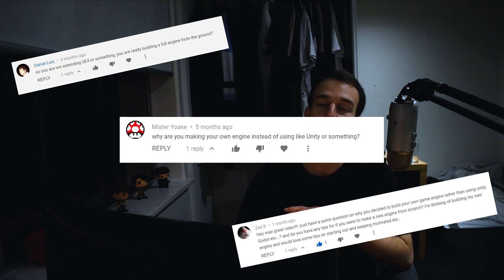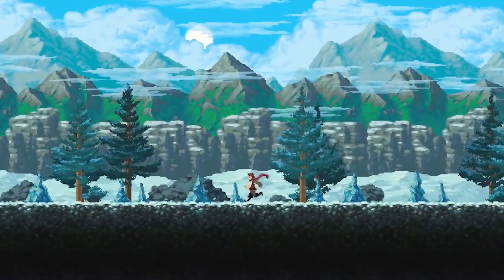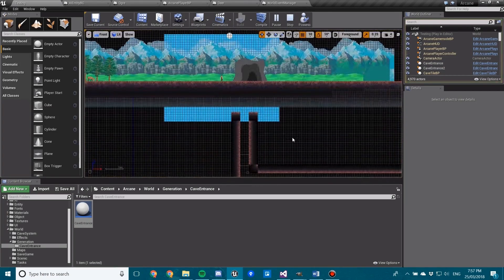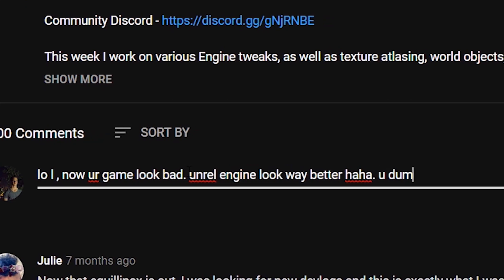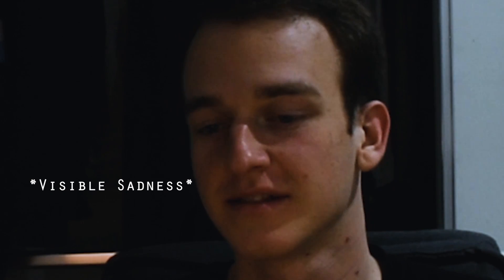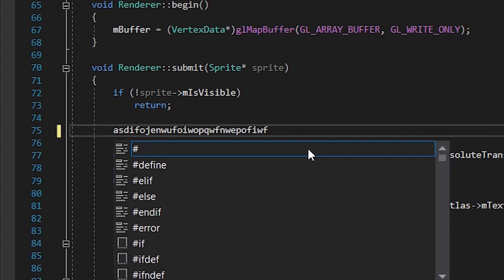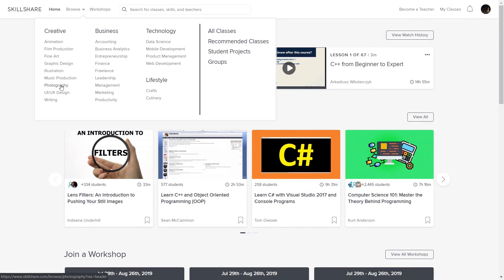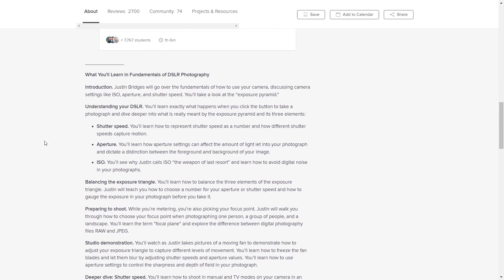Why I'm creating my own Game Engine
and get two months of Skillshare Premium for freeee.